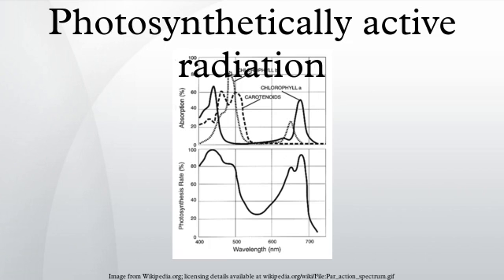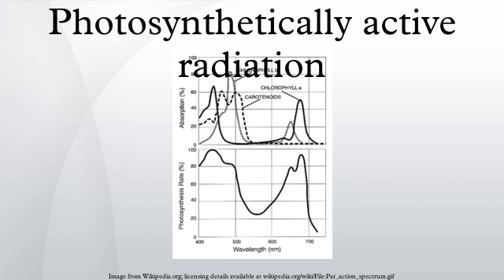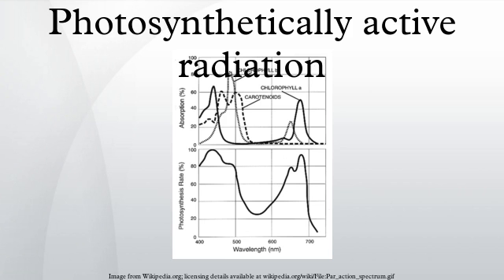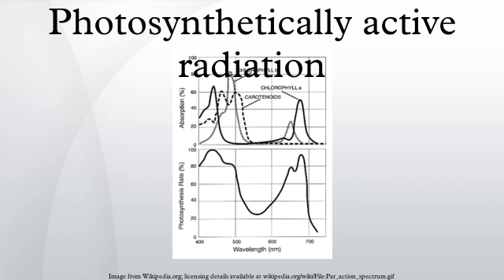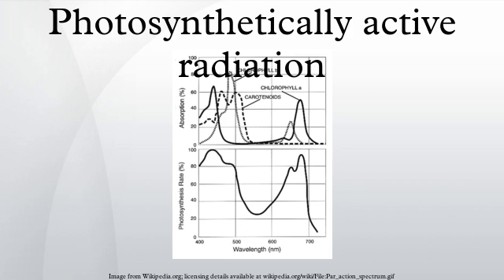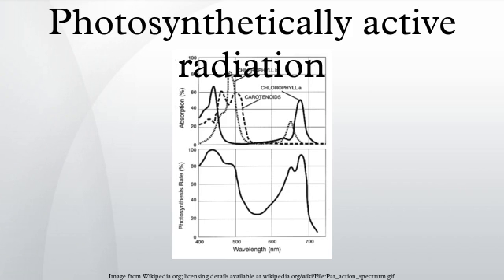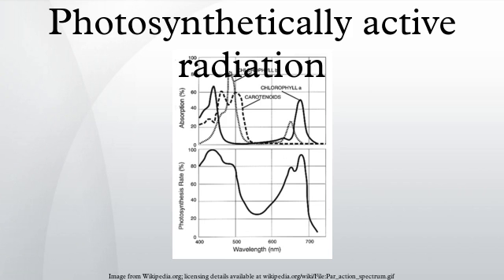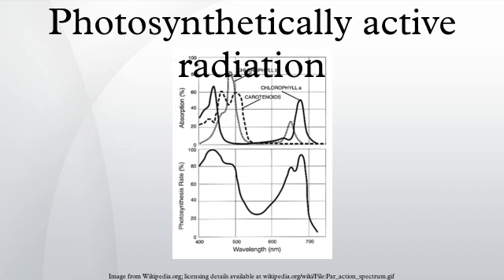Photosynthetically active radiation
Photosynthetically active radiation, often abbreviated PAR, designates the spectral range of solar radiation from 400 to 700 nanometers that photosynthetic organisms are able to use in the process of photosynthesis. This spectral region corresponds more or less with the range of light visible to the human eye. Photons at shorter wavelengths tend to be so energetic that they can be damaging to cells and tissues, but are mostly filtered out by the ozone layer in the stratosphere. Photons at longer wavelengths do not carry enough energy to allow photosynthesis to take place.
Other living organisms, such as green bacteria, purple bacteria and Heliobacteria, can exploit solar light in slightly extended spectral regions, such as the near-infrared. These bacteria live in environments such as the bottom of stagnant ponds, sediment and ocean depths. Because of their pigments, they form colorful mats of green, red and purple.